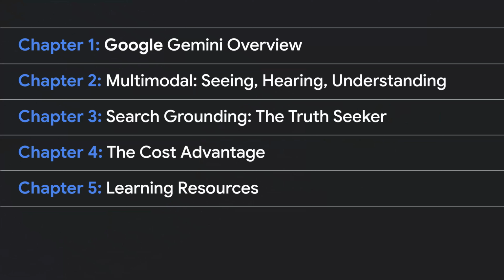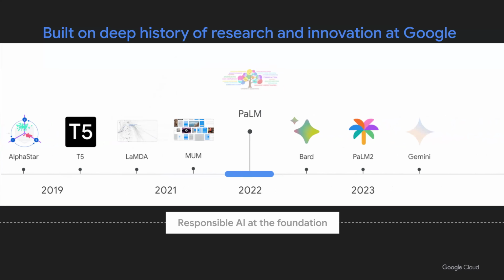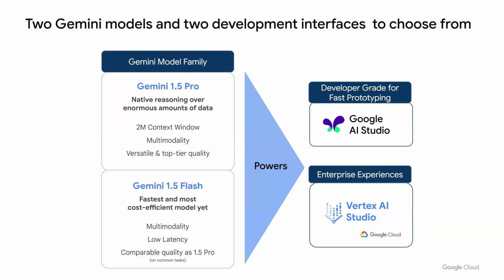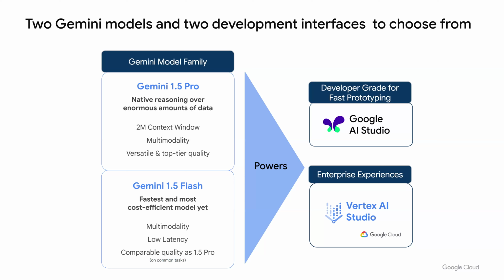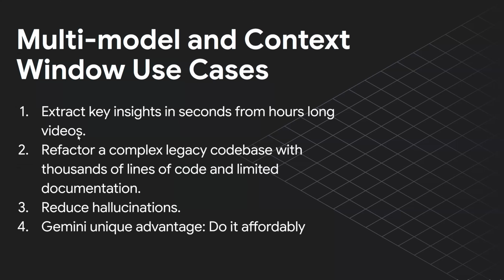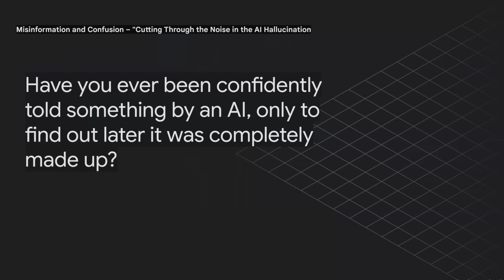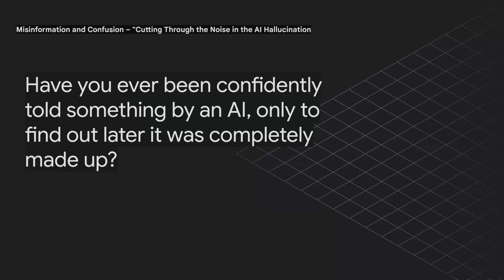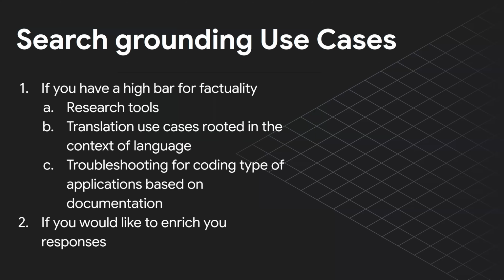GenAI and LLMs Night with Google and KNIME (NYC)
Tech Talk: Hidden Gems in Google Gemini: Automating Your Daily Grind
Speaker: Frank Guan (Google)

Tech Talk: AI or not AI?
Speaker: Aline Bessa (KNIME)

Tech Talk: Intelligent Autonomous Multi Agent AI Systems
Speaker: Natan Vidra (Anote)